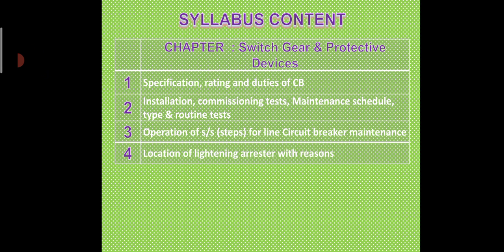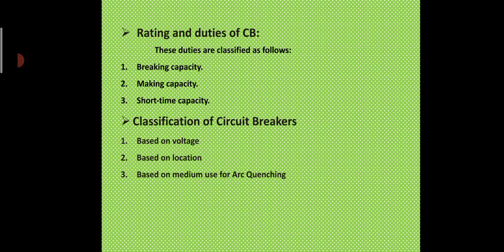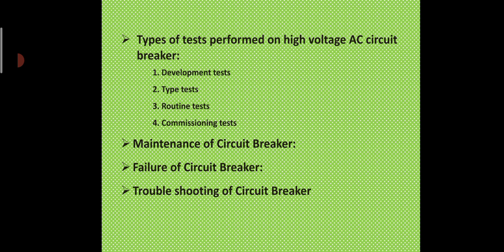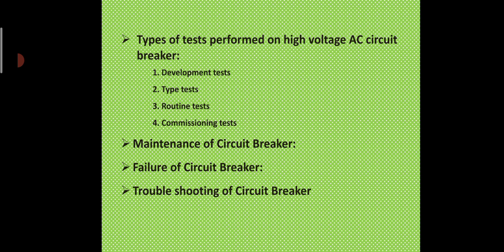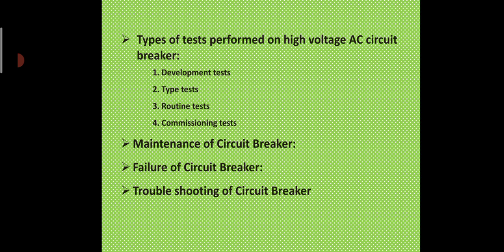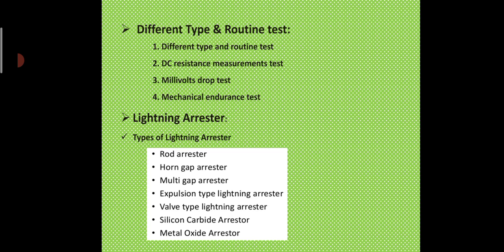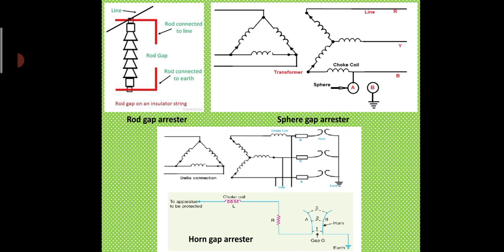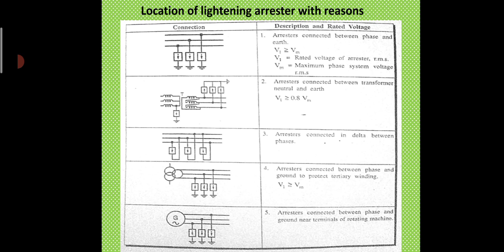Testing and Commissioning of Electrical Equipment's (Chapter 6 : Lecture 1)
CHAPTER NO. 6 : Switch Gear & Protective Devices Standards